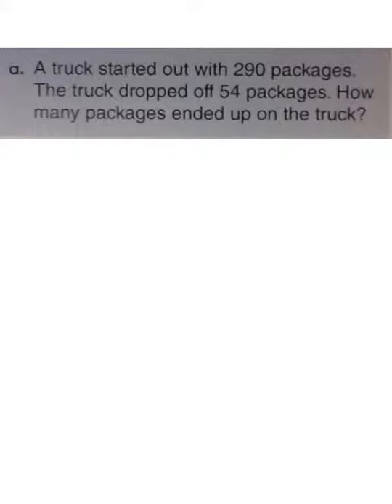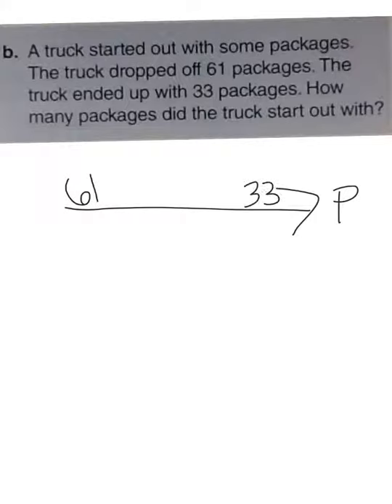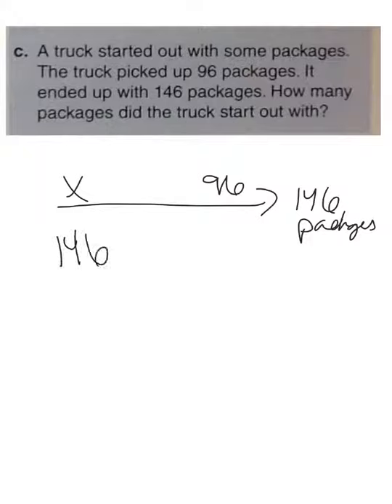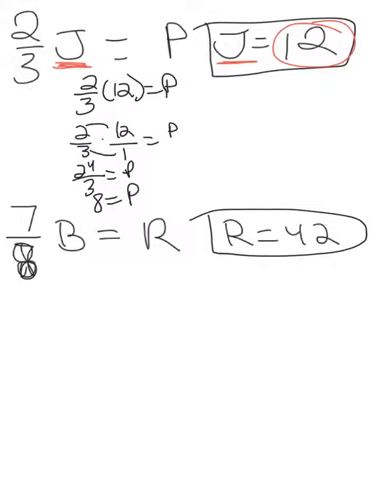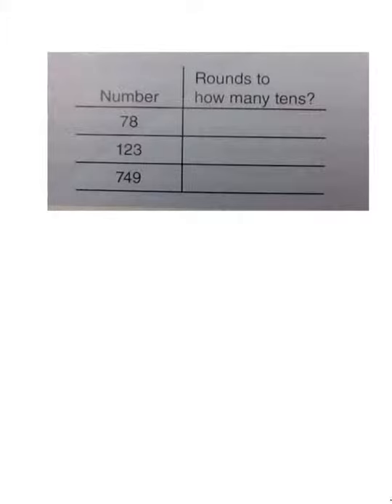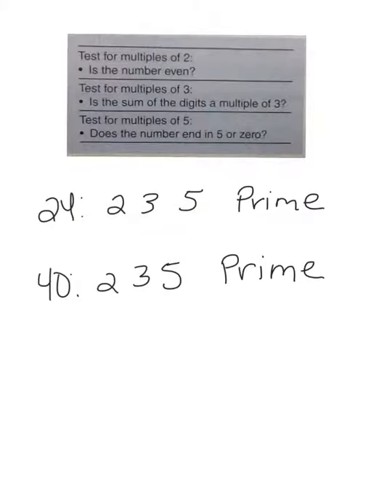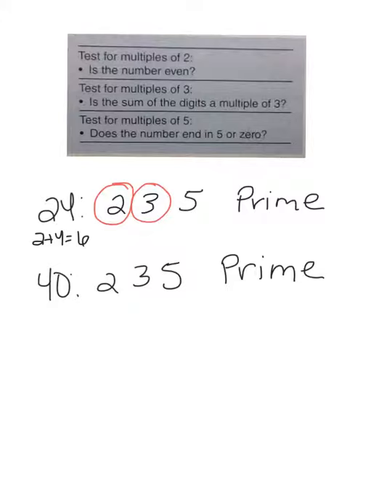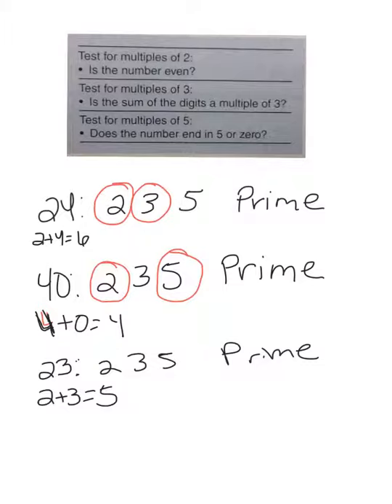47 & 48 video